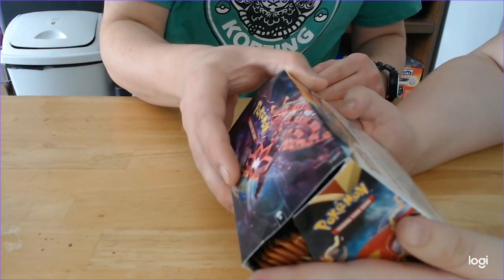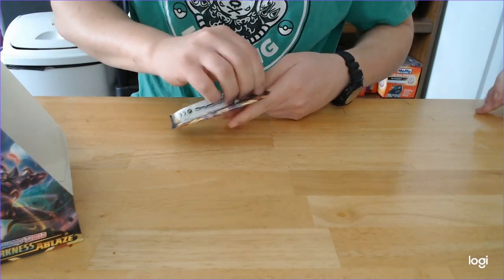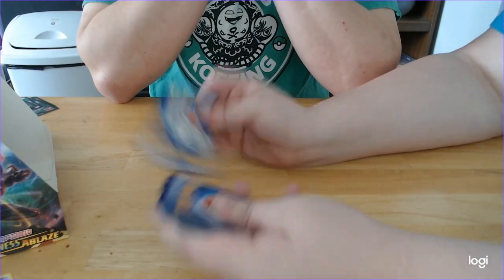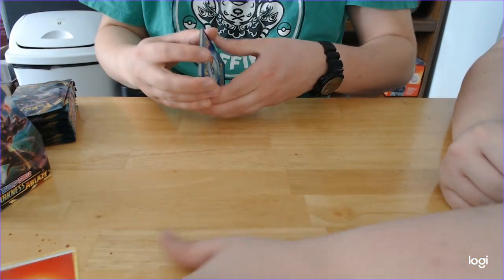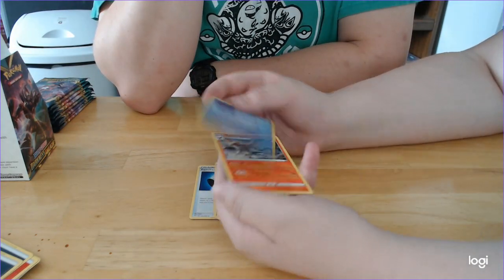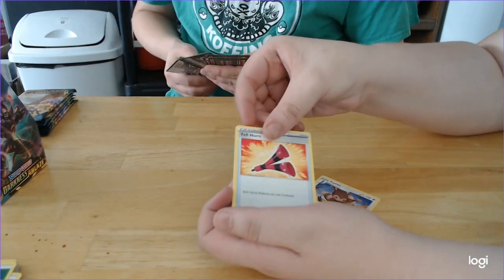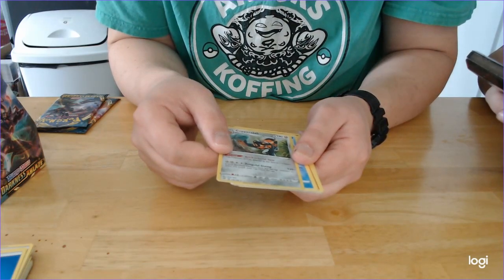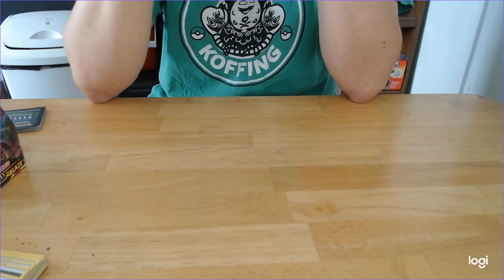V-MAX VICTORY! Francis (and Xia) Unboxes Pokémon TCG: Sword & Shield - Darkness Ablaze Booster Box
Well, this is a first for me! Me and my co-host Aaron's girlfriend Xiavania, unboxing my first Pokémon TCG booster box! It's evident I haven't been at this game in a long while. So much good stuff will be pulled!

-Francis Xavyer logging off!